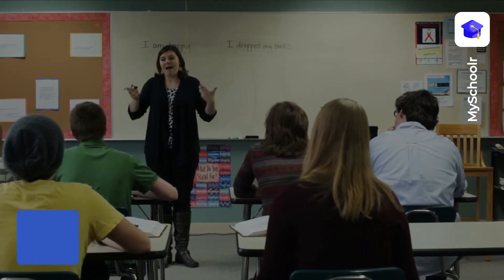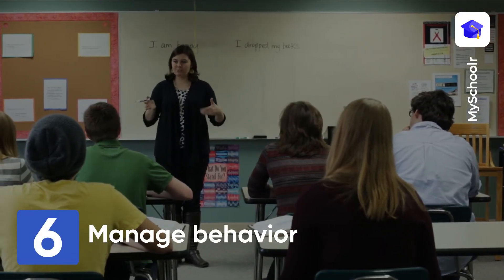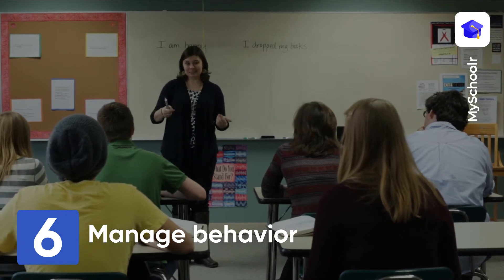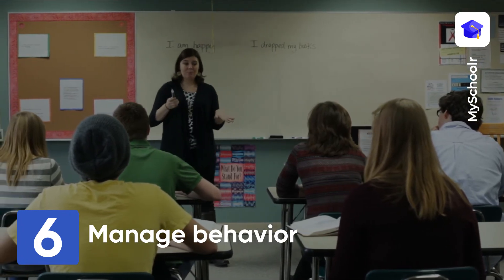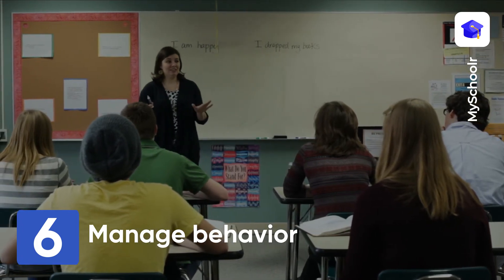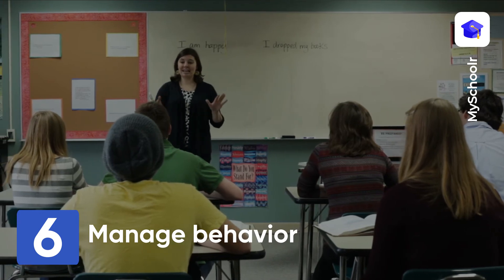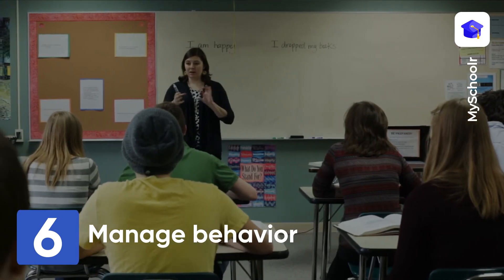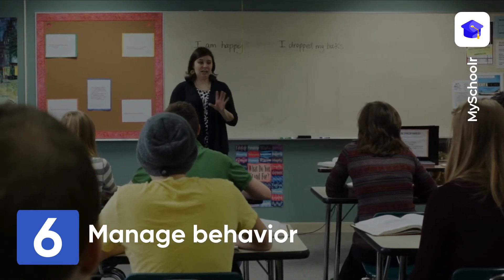6 Tips For Teachers To Teach Students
To keep students involved and understanding of new concepts is given more importance in today's education. So, using those typical lecture methods and black-boards is not satisfactory to teach.

Keeping students busy can be a tough task for any teacher, but it becomes particularly hard to keep engaging student's schemes as school breaks or during holiday seasons.

Here are 6 tips for teachers that help you to keep your class interested and engaged.

Need help? Call us immediately or chat with us on our Facebook page.